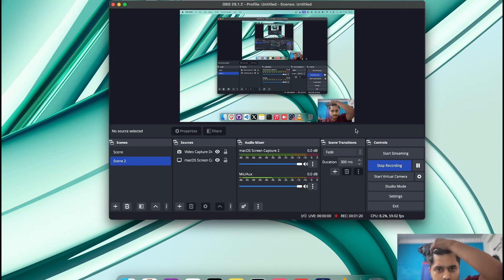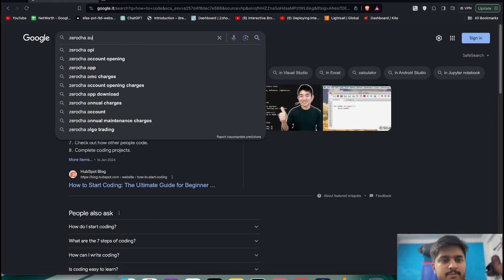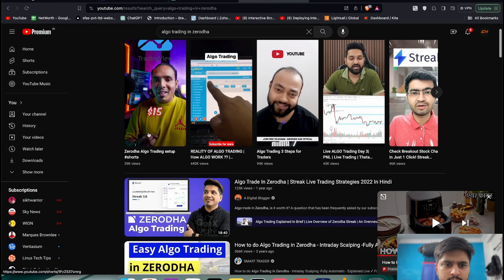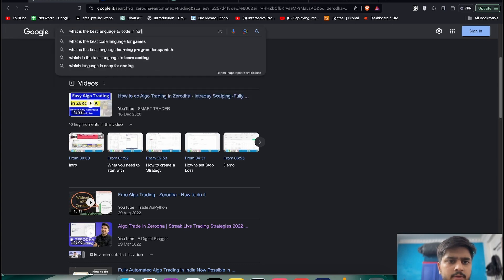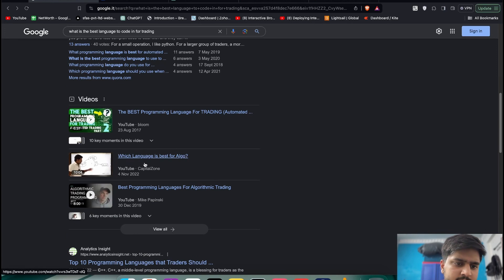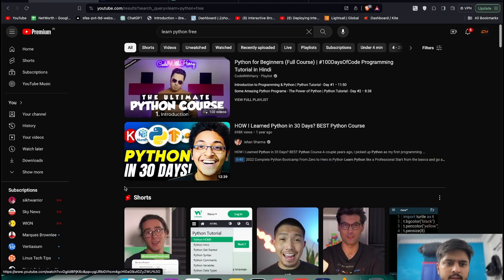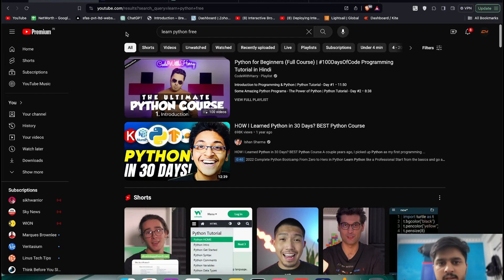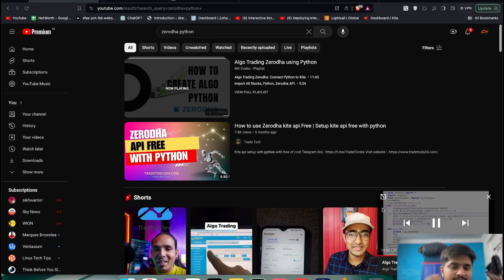How to Code Your Trading Strategies